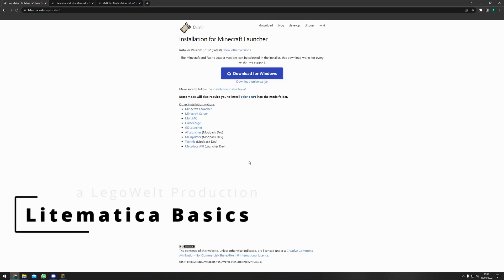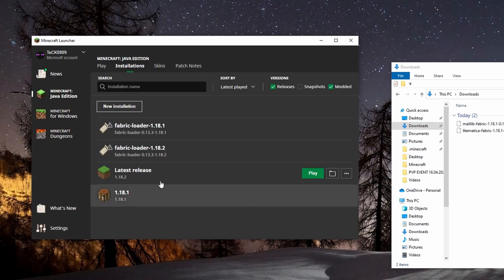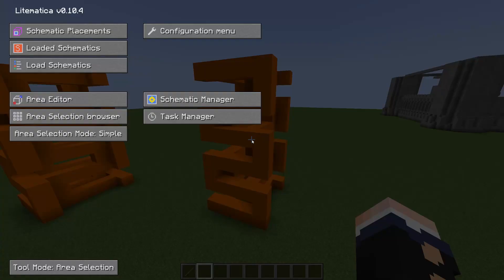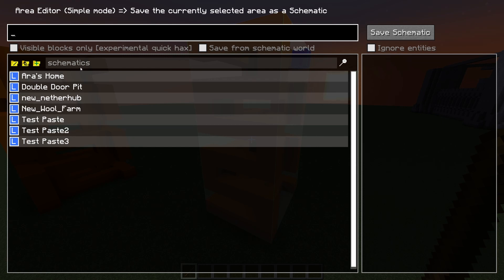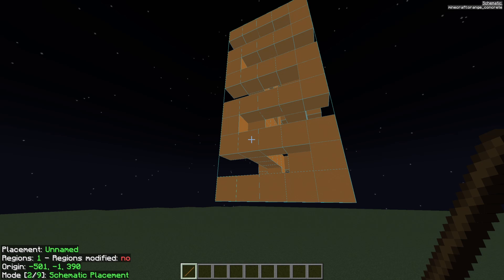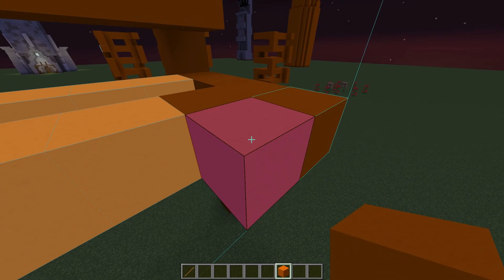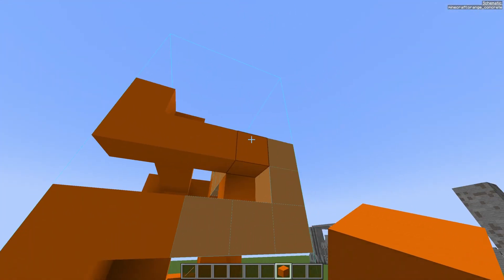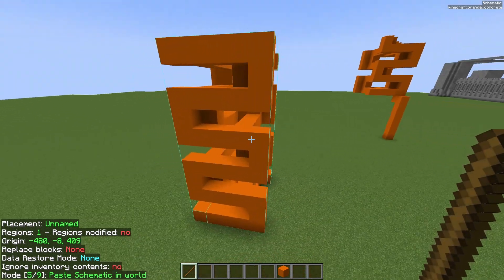How to Install and use Basic Features of Litematica in 1.19.3 in less than 10 mins!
Tutorial on how to Download/Install Litematica using Fabric. Basics on how to Create, Move and Paste a new Schematic on a Multiplayer Server.

Download and Install Litematica:

1. Download and Install Fabric:
2. Download the following mods:
3. Put the downloaded Mods into the following folder:
Type %appdata% into your Explorer.
Go to the following folder:
\.minecraft\mods

Basics of Litematica:
Use a Stick and select your mode using CTRL + ScrollWheel
1. Make a Selection in "Mode 1: Area Selection"
2. Go to "Area Editor" and click "Save Schematic"
3. Go to "Load Schematic" then Select your Schematic and click Load Schematic
4. In "Mode 2: Schematic Placements" move the Schematic by holding ALT+ScrollWheel (Look in the direction you want to move it)
5. Easy Mode: Go into Configuration then Hotkeys and assign "easyModeToggle" to any unused key.
6. Paste Schematic on a Multiplayer Server (Creative Only):
Change the following Settings:
- pasteUseFillCommand = false
- commandTaskIntervall = 1
- commandLimitTick = 15 (If you still get kicked lower this number)
- pasteIgnoreEntities = true
To paste:
-Assign "executeOperation" to an unused key.
-Go to "Mode 5: Paste Schematic in world" and press execute key.

LegoWelt is a strong, mature Community focused around a SMP Server with a Integrated Creative World. Join us now:

Timestamps:
0:00 Introduction
0:04 Install Farbic
0:31 Download/Install Litematica and MaLiLib
02:19 Litematica Basics
03:03 Area Selection/Save Schematic
04:23 Load Schematic
06:13 Render Layers
07:27 Easy Build Mode
8:30 Paste Schematic on a Server